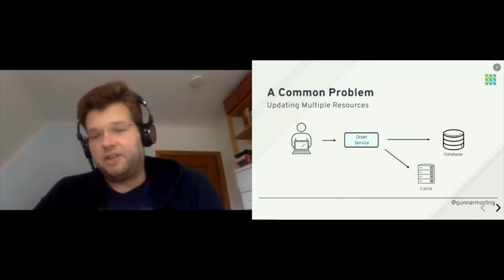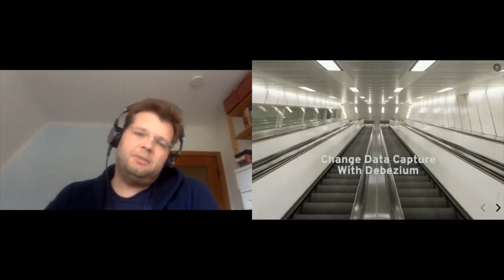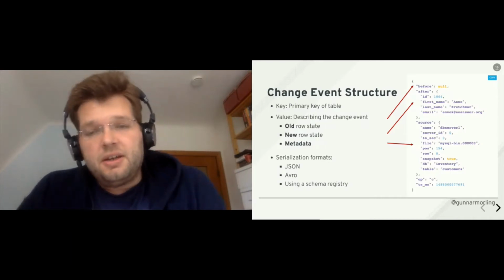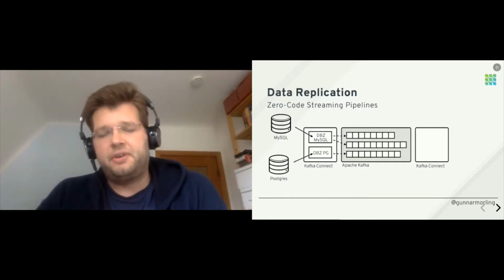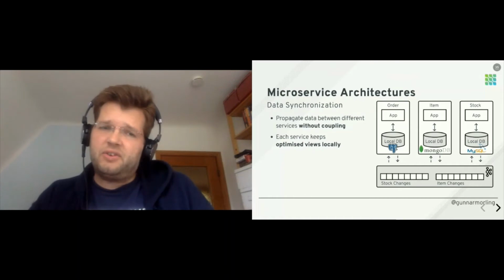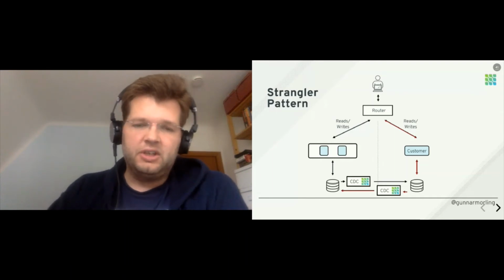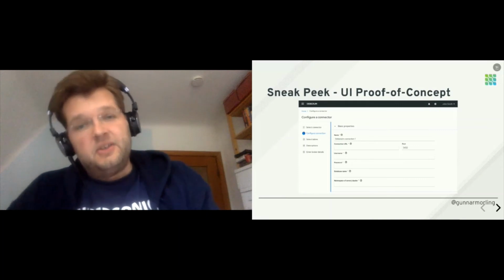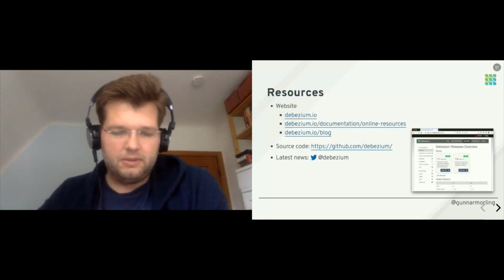Change Data Streaming Use Cases With Apache Kafka & Debezium - Gunnar Morling - JDI 2020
Change Data Streaming Use Cases With Apache Kafka & Debezium

Java Day Istanbul is one of the most effective international community driven software conferences in Turkey organized by Istanbul Java User Group. The conference helps developers to learn the newest technologies about Java, Web, Mobile, Big DATA, Cloud, DevOps, Agile and Future. Java Day Istanbul also helps developers, tech companies, and startups to establish a good network among them.